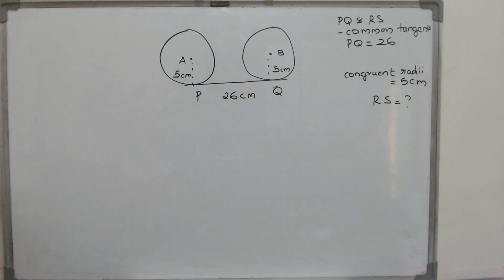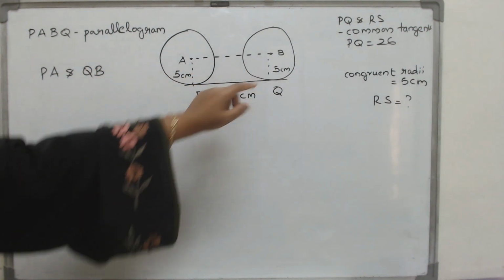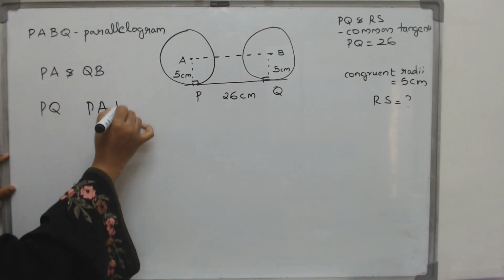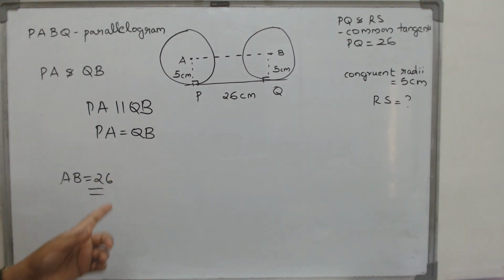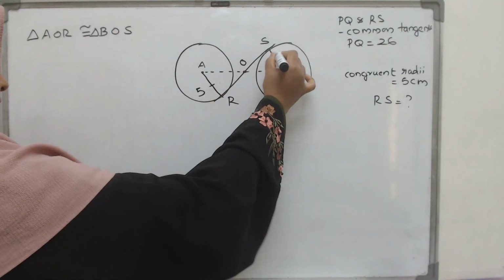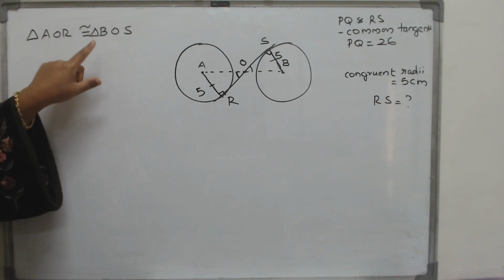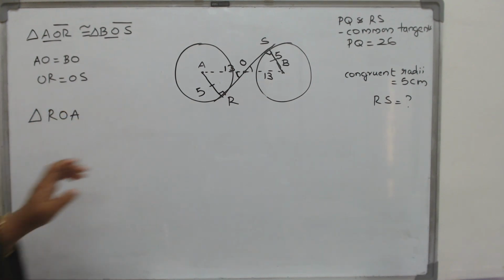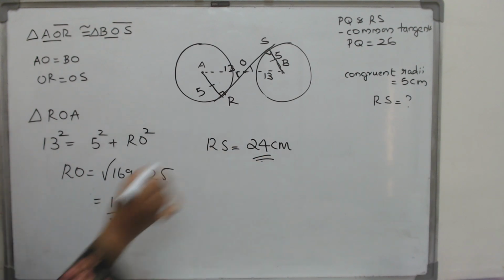Properties of congruent figures